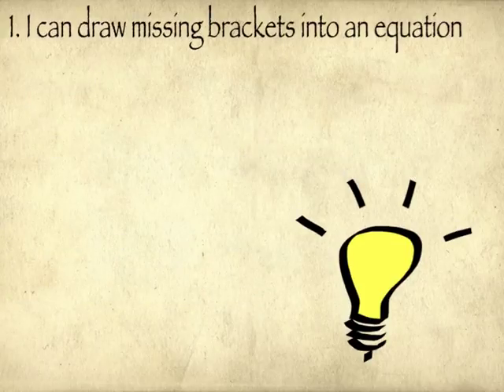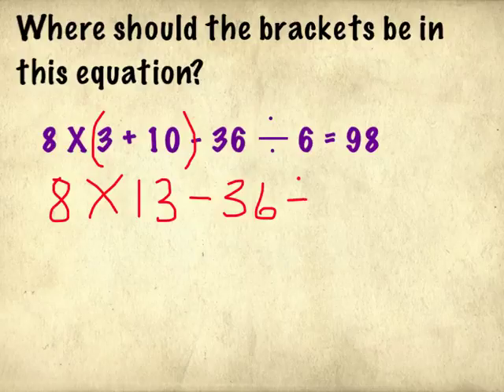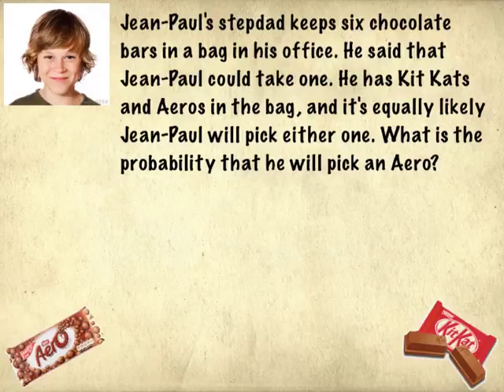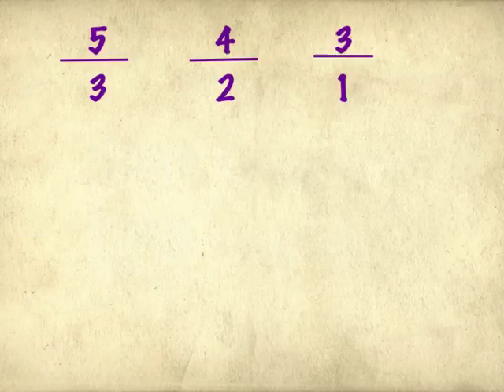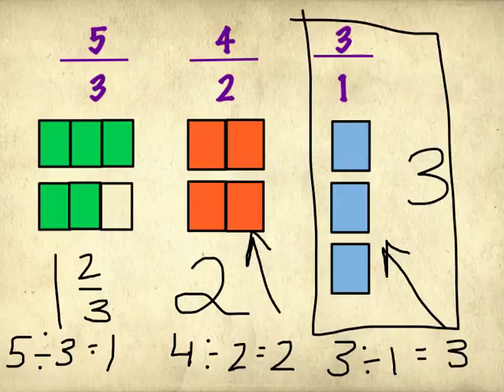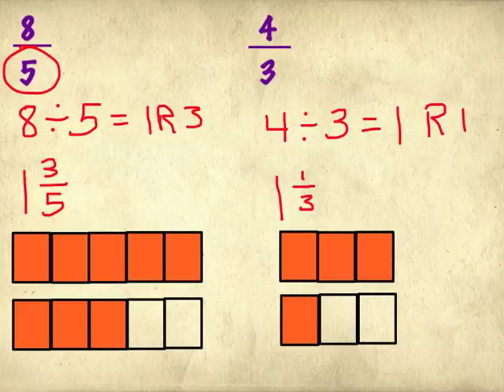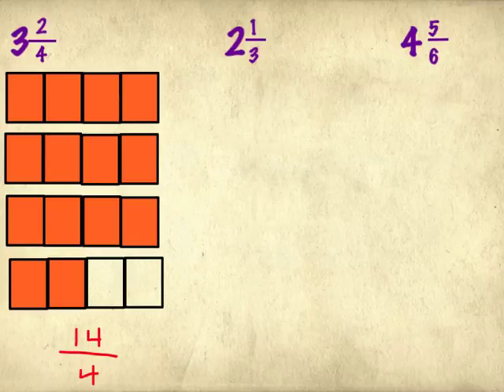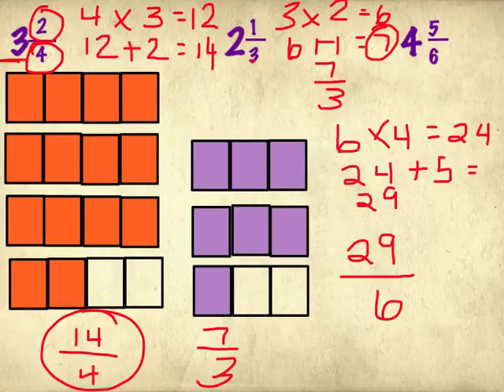Test 9 Lesson 4